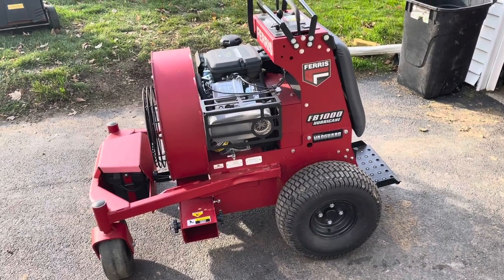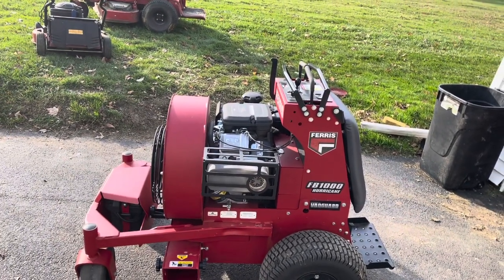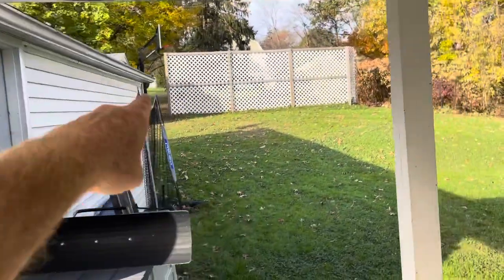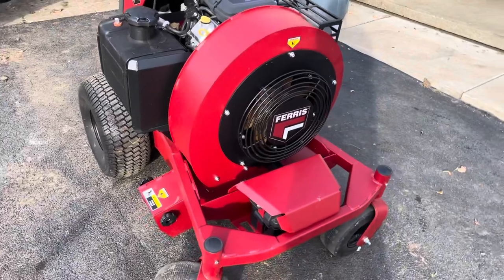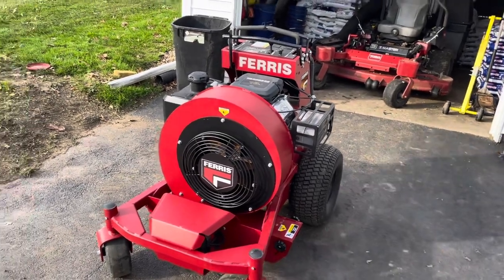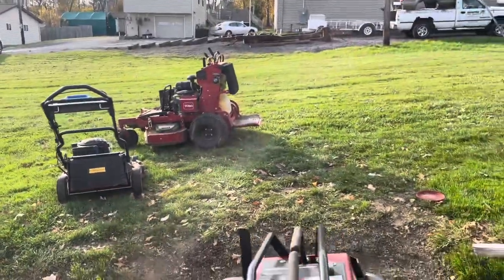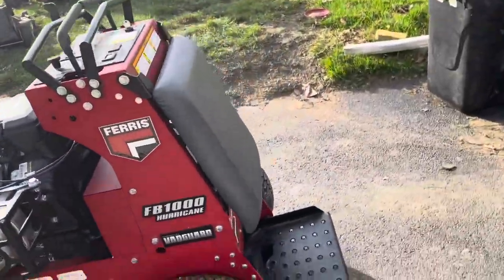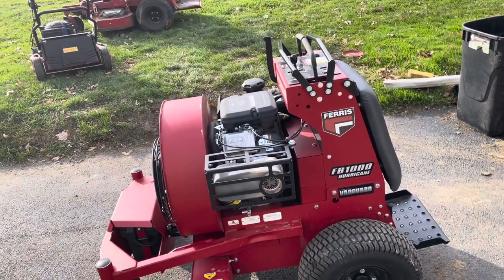Ferris fb 1000 hurricane blower (is it worth it)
Equipment used in my business

2019 Ford F-250 super duty

Snow equipment
Wester wide out plow
Boss salt spreader
Snow caster wheeled shovels
Toro 60 volt snow blower

Fertilizing
2 Ferris ground logic spreader sprayers
Anderson 2200 spreader
Milwaukee switch tanks

Fall spring clean ups
Ferris fb 1000 hurricane blower
Little wonder 13 hp blower
Echo 9010 backpack blower
G5 gator blades

Two cycle equipment
2 Stihl  hc 56c hedge trimmers
3 94r string trimmers
2 800c Stihl backpack blowers
2 bg 86 blower vac
2 Milwaukee blowers
1 Milwaukee chain saw
1 Milwaukee switch attachments articulating hedge trimmers poll saw and extension

1 stinger quad aerator
1 Ryan lawnaire aerator.

Mowers
2 30inch time masters
1 toro 60 inch 3000 z master
1 toro 52 inch grandstand